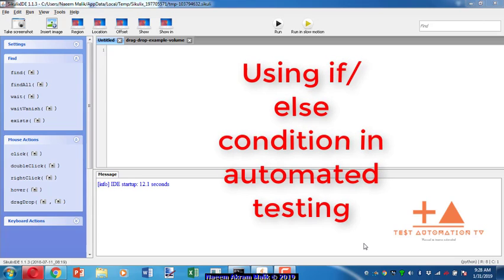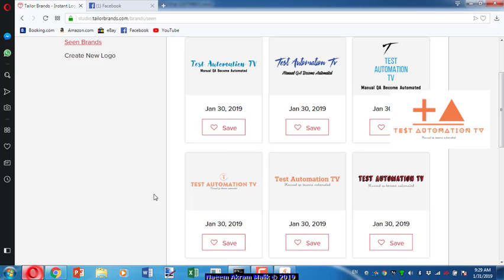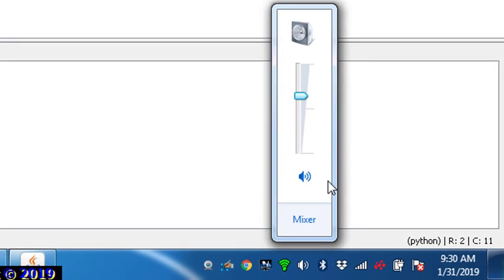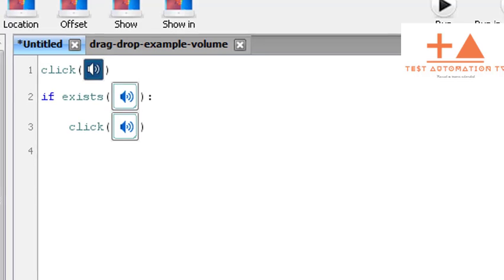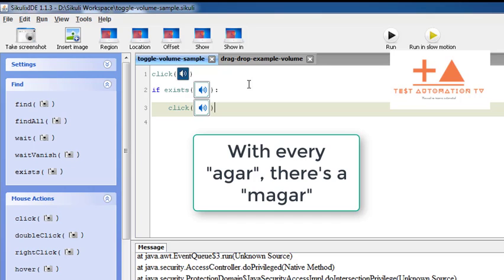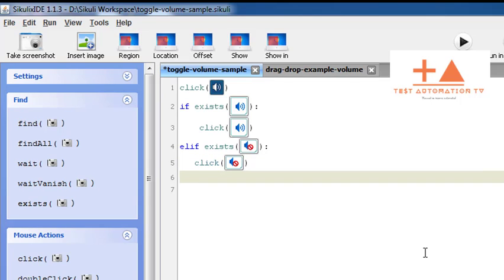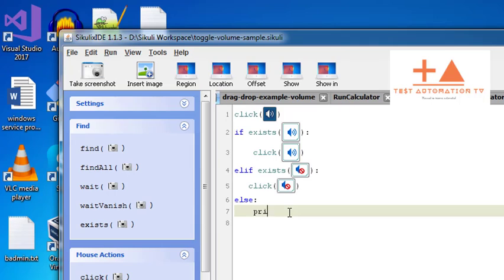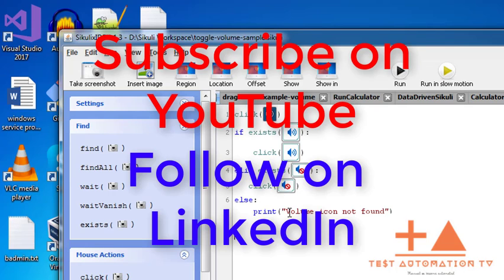SikuliX Jython Automation: If, elif, and else in automated software testing to toggle volume button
This video shows you how to use if/elif/else keywords to toggle a button in Jython/SikuliX.
I also explain in Urdu what is the meaning of if, elif, and else. You might use the information from this video to handle multiple platforms or operating systems too.